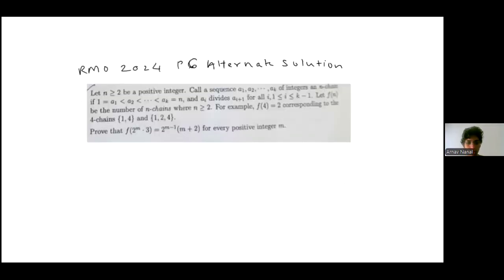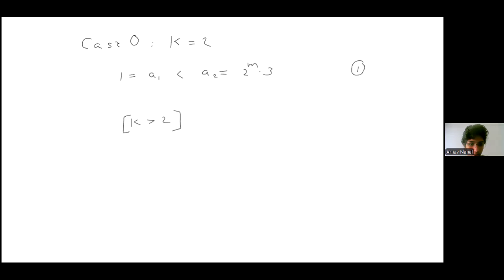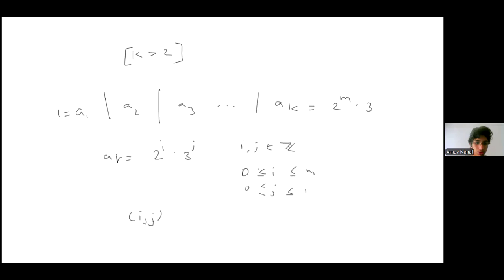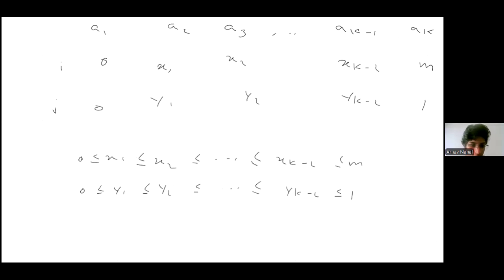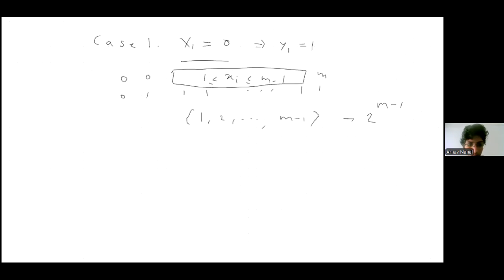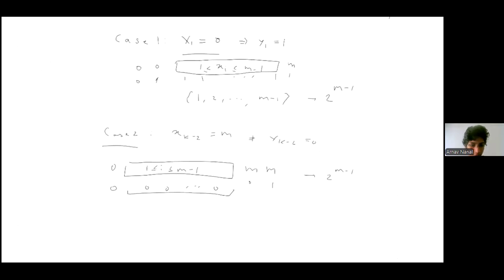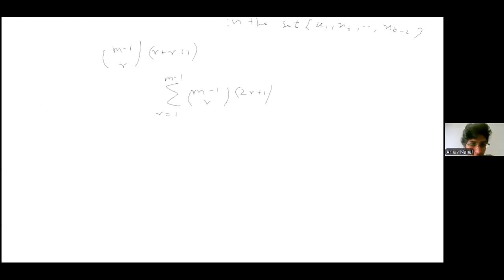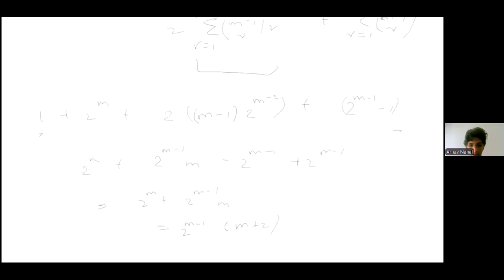RMO 2024 Problem 6 Alternate Solution